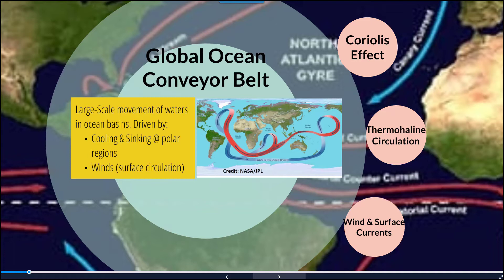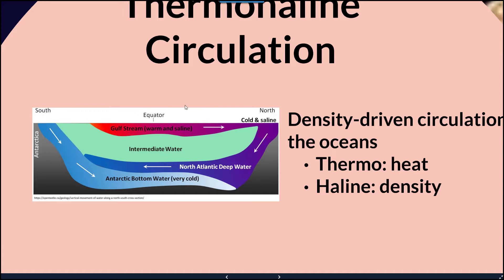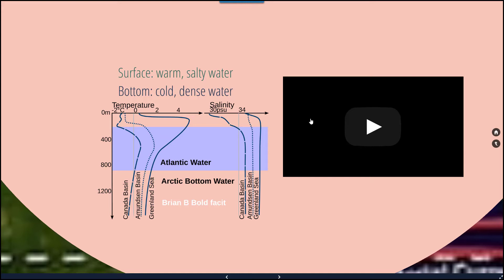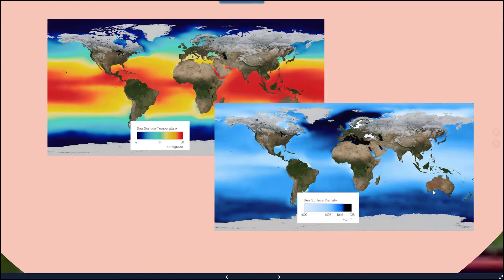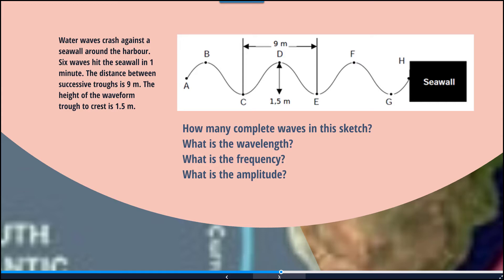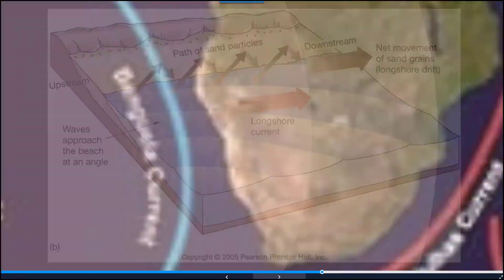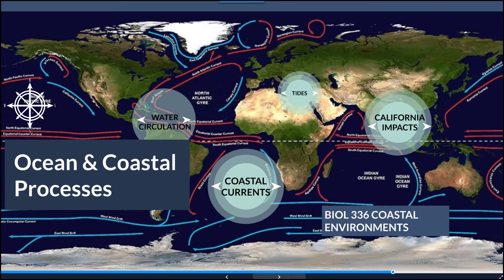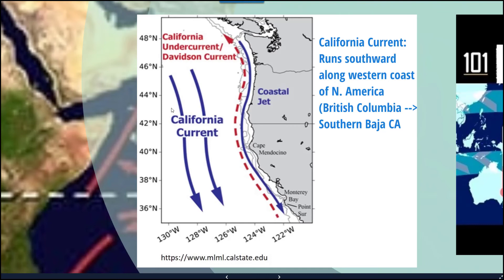Ocean Coastal Processes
From ocean water movement to coastal currents, this presentation reviews ocean and coastal processes.